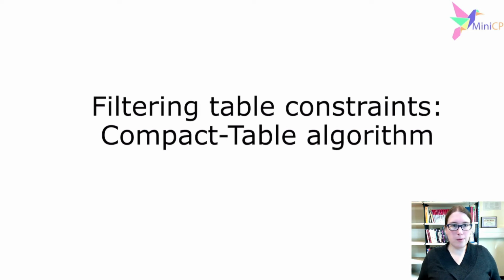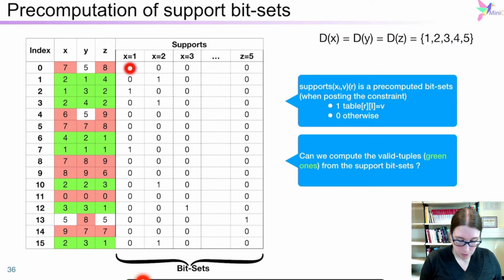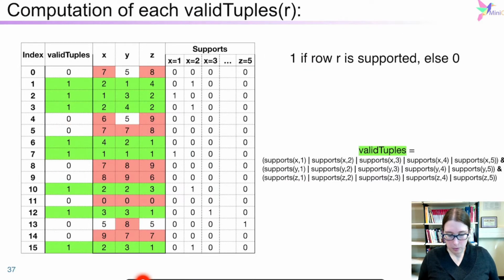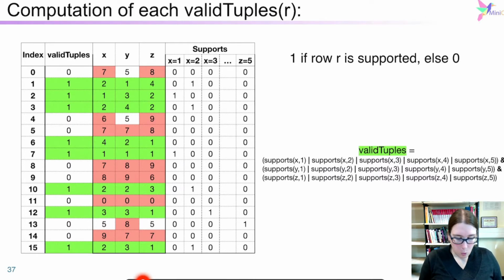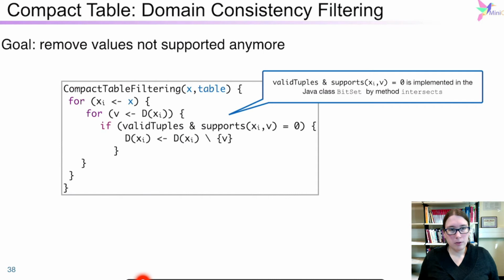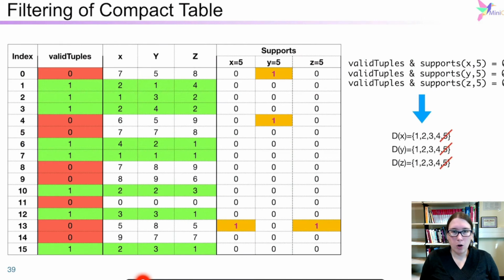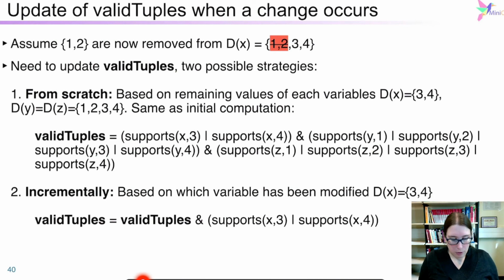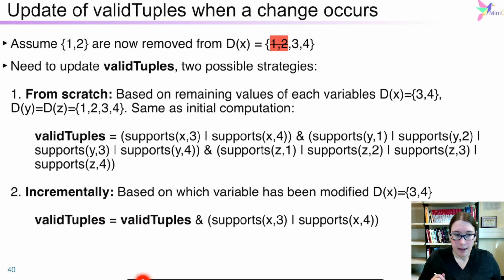Louv31x 2022 s04 ss06 v01 The Compact-Table algorithm for table constraints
The compact-table algorithm for table constraints. Wondering if we can speed up the previous STR filtering algorithm for table constraints ? Hint: Yes, using bitwise operations we will deal with packets of tuples. The low-level operations can be encapsulated in a reusable data-structure. The presented algorithm is considered as one of the fastest for table constraints.